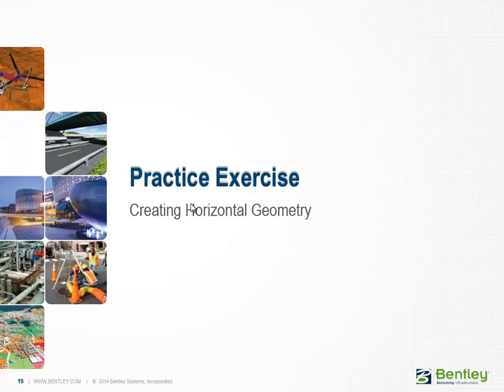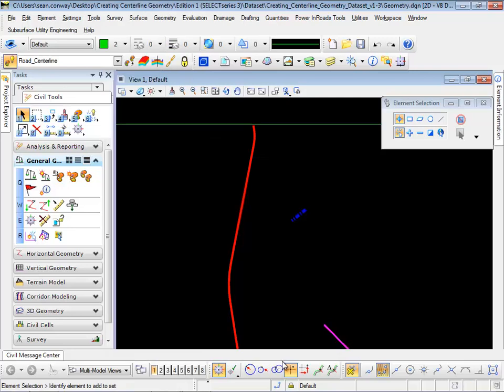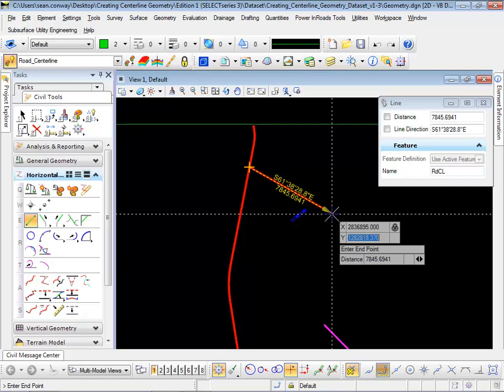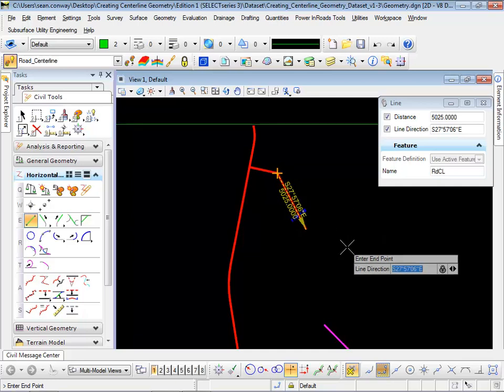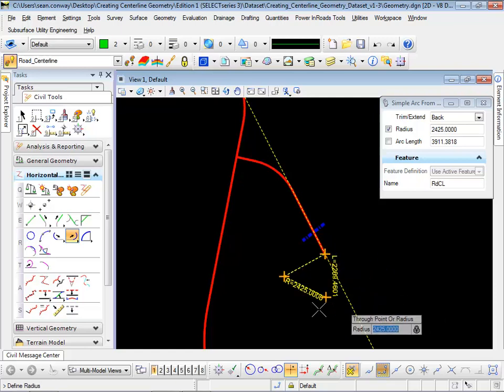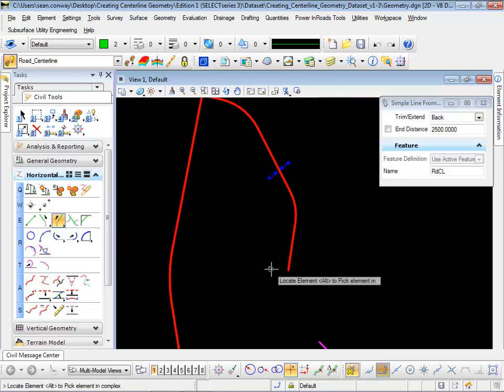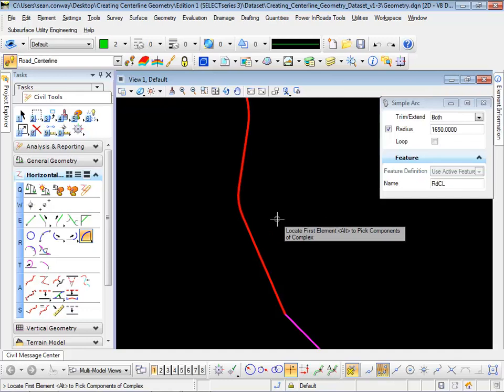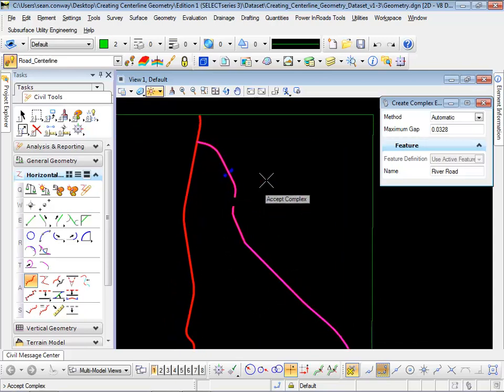3Creating Horizontal Geometry Exercise